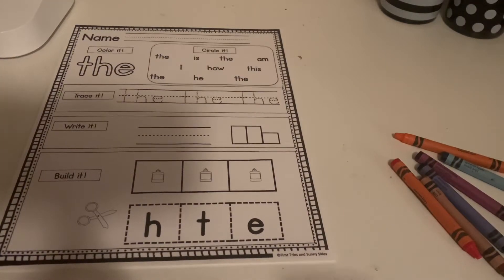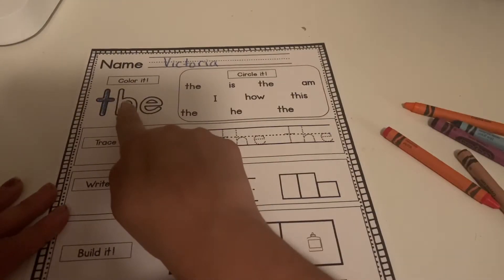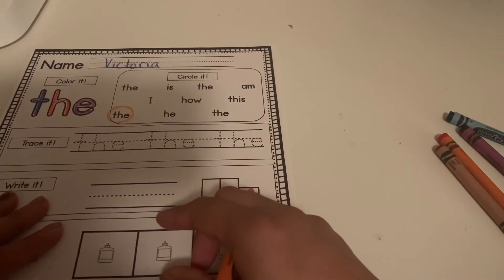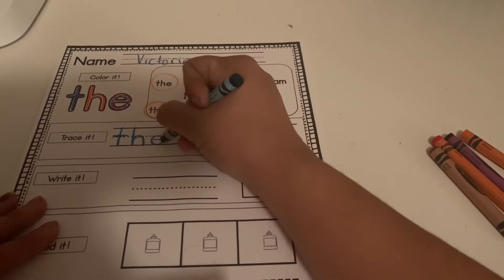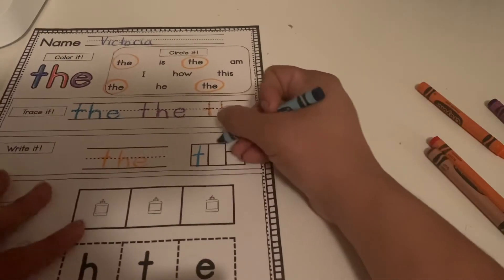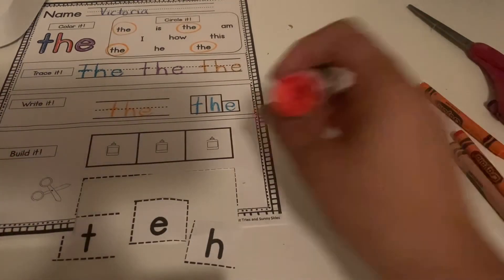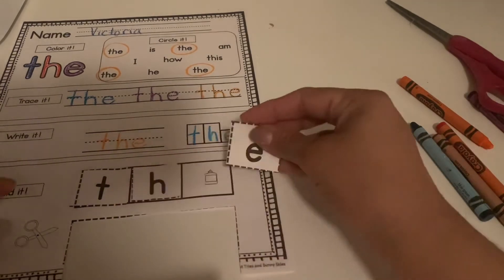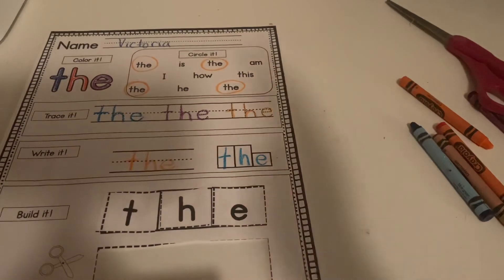Sight word the